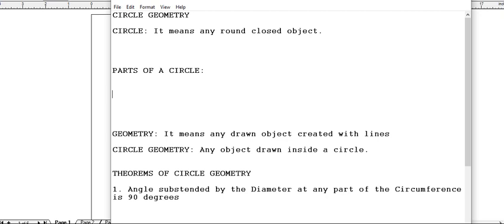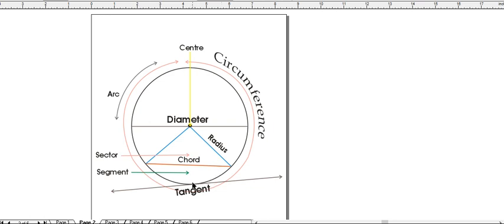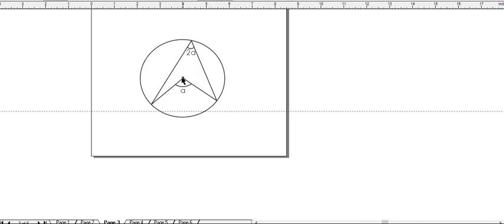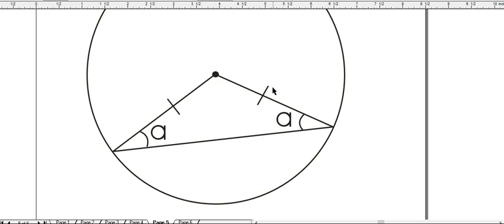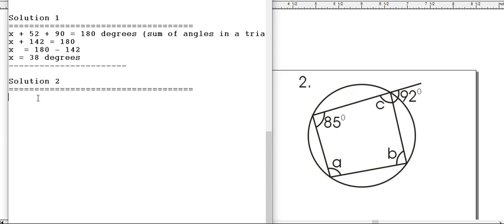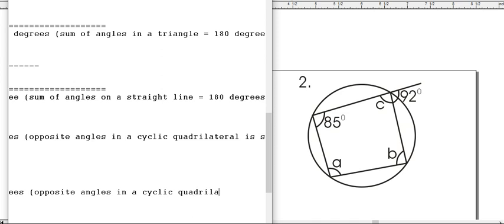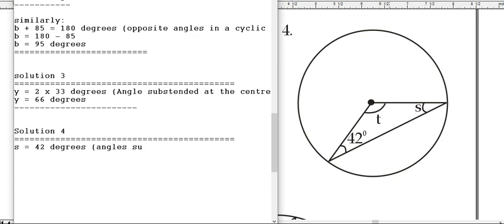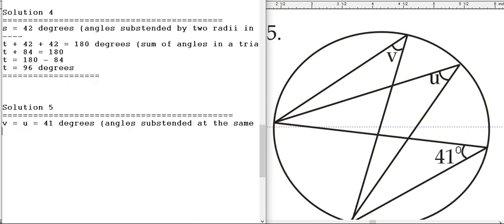Circle Geometry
Circle Geometry is a topic in Mathematics for ages 13-16. This video contains all Theorems used in solving all Circle Geometry questions. Thanks.